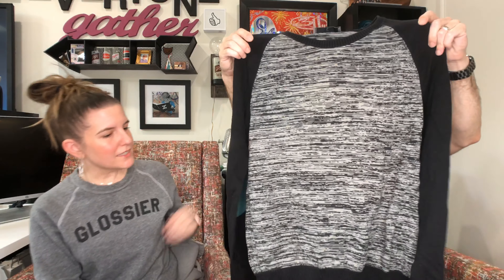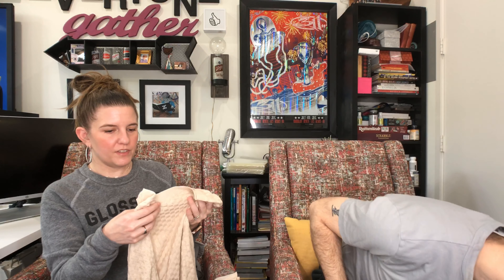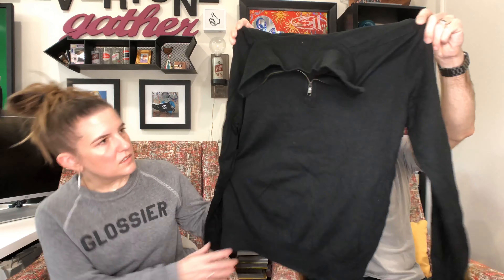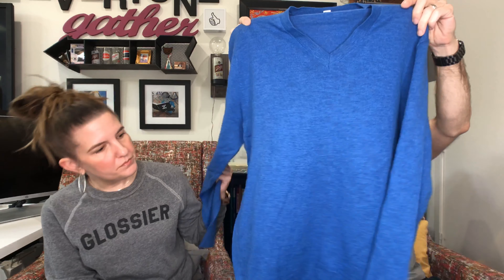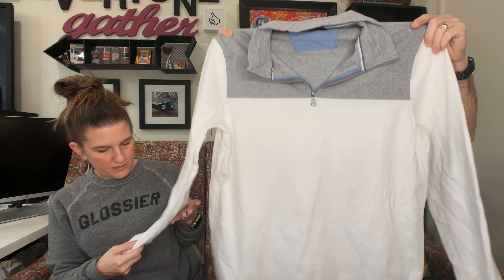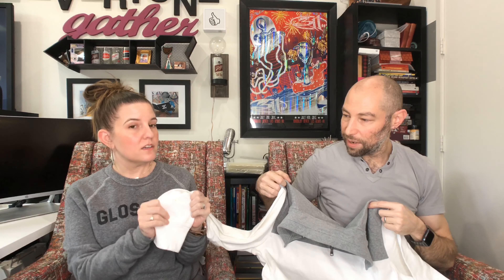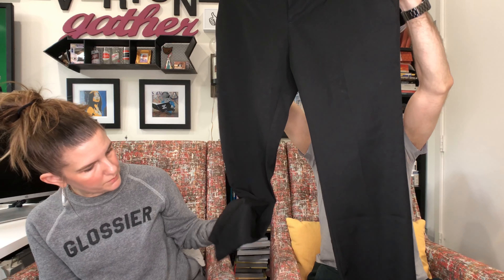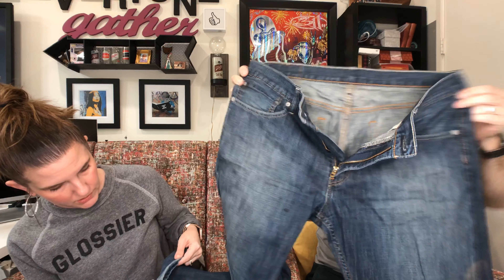ThredUP Rescue Box Unboxing Men’s 2 The Hustle Couple Poshmark eBay Mercari Resellers Journey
It's our second ThredUp Rescue Box Unboxing for men’s!! Follow along as we go through this assorted women’s shoe ThredUp Rescue Box!!!

This box is 15 pairs of women's shoes